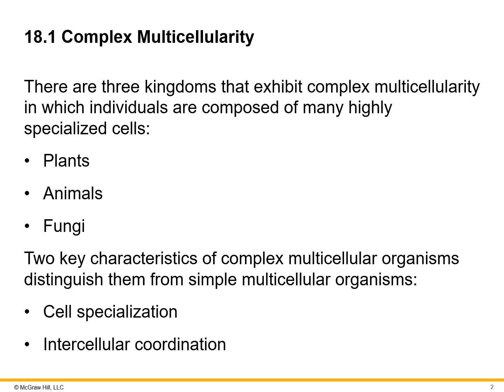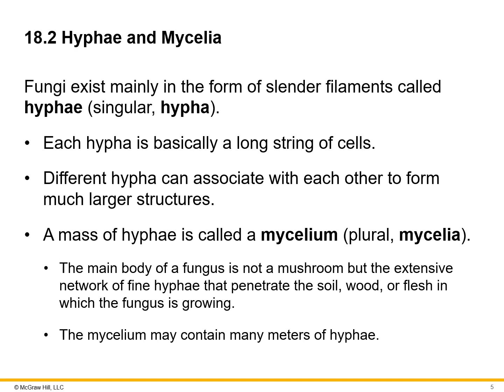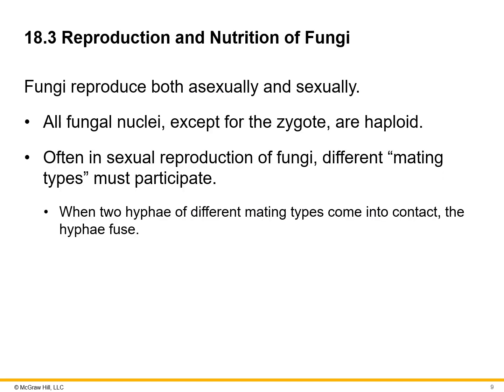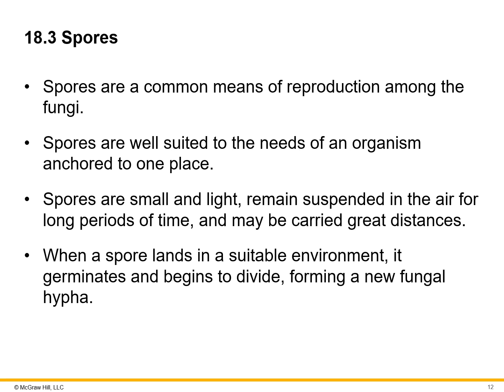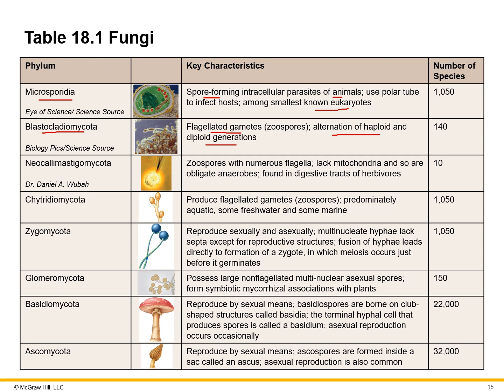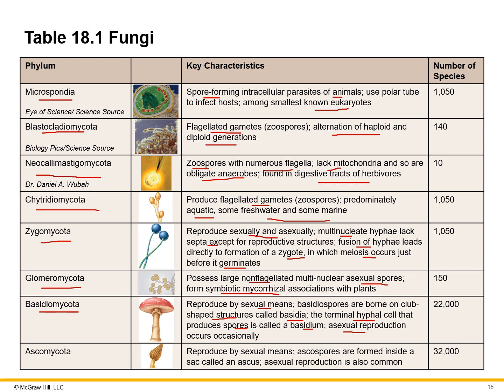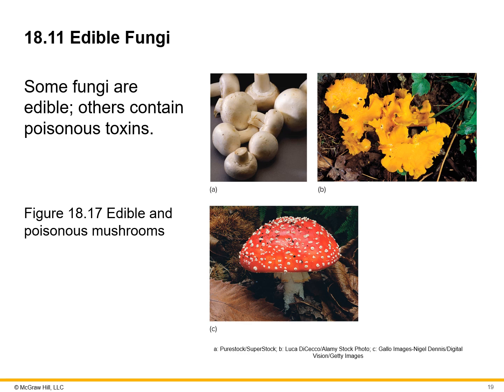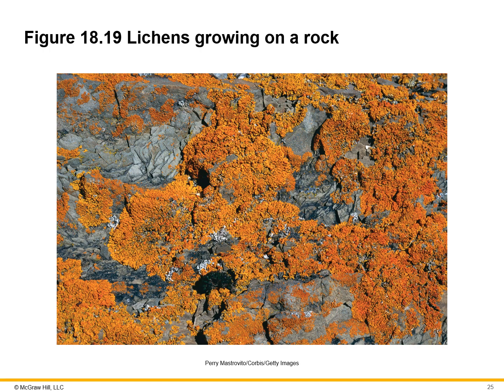Ch 18 recording